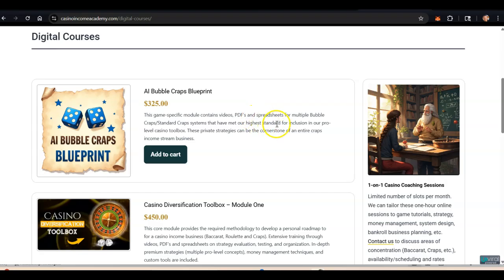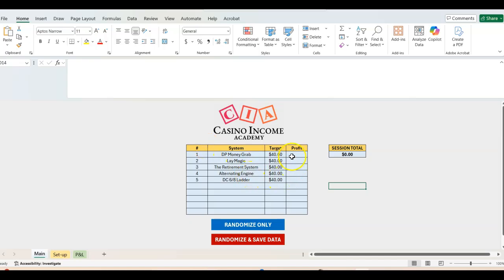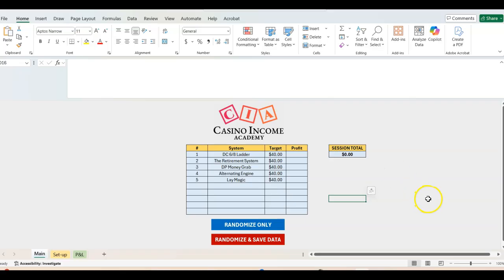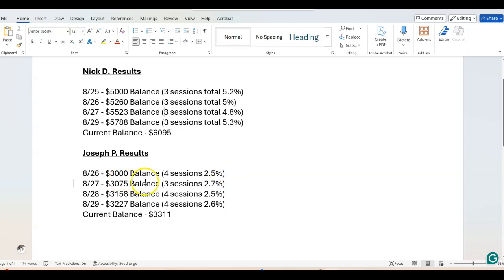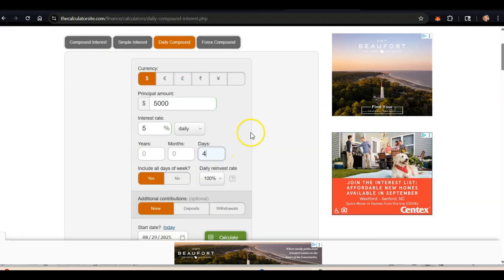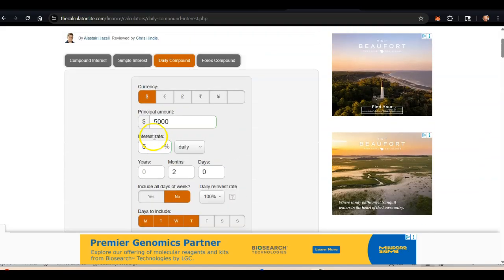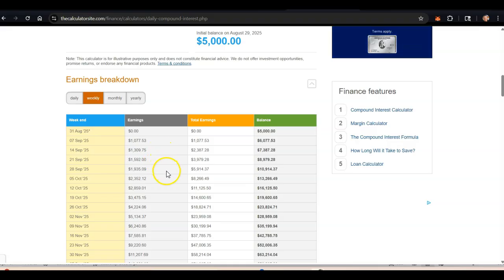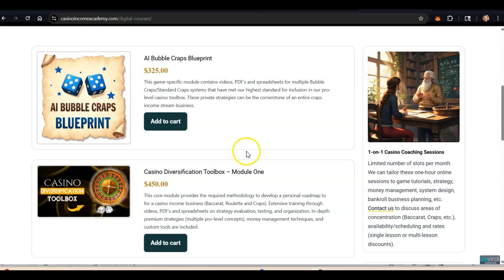More AI Bubble Craps LIVE RESULTS + Bonus Custom Utility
CasinoIncomeAcademy.com

Sign up for our free Casino Confidential newsletter to get private content and discounts on our pro level courses for baccarat, roulette and craps now.

Craps, blackjack, casino, casinostrategies, casinosystems, roulette, roulettesystems, casinogames, baccarat, bubblecraps, betting, sportsbetting, mgm, onlinebets, onlinecasino, roulettetutorial,